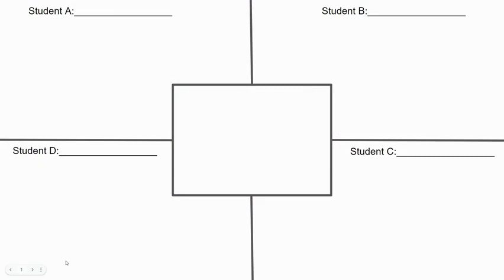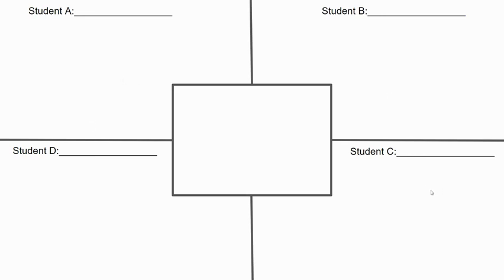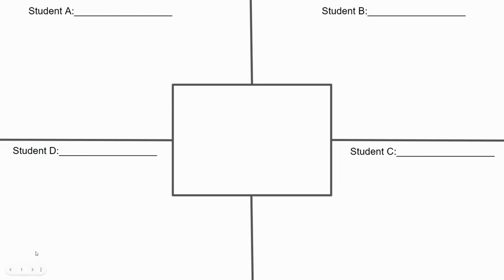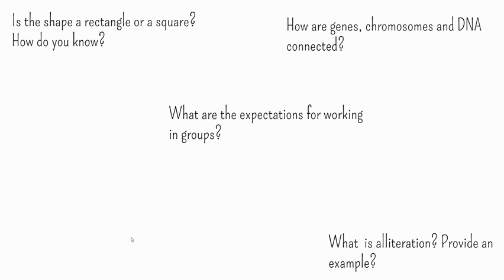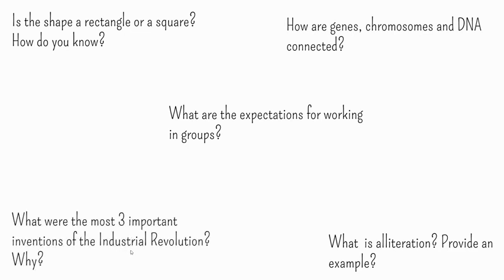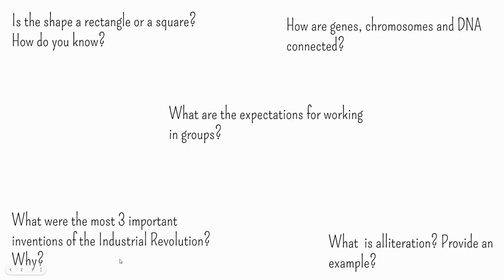90 Second Spotlight: Placemat Consensus